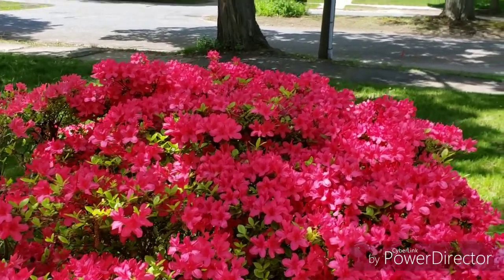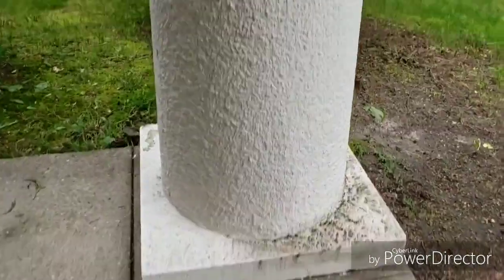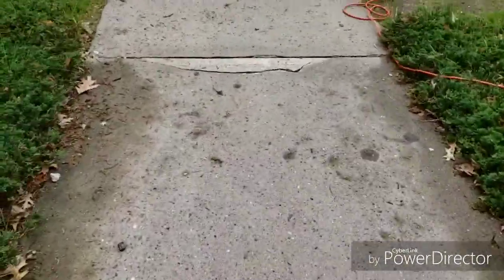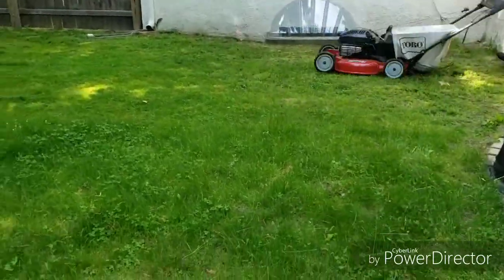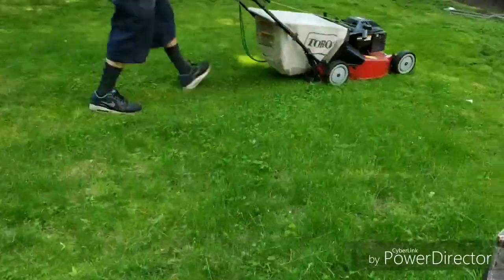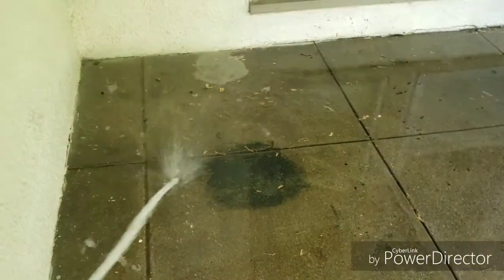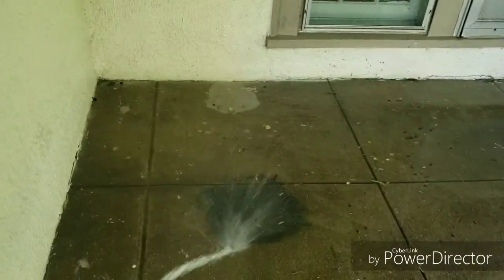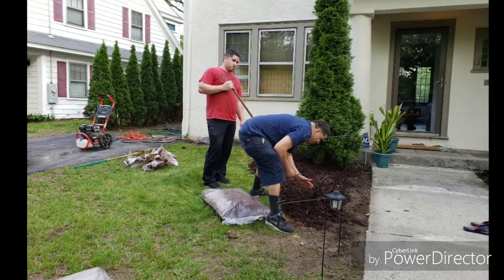MY MESSY YARD BEFORE & AFTER. WHAT A DIFFERENCE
Watch while we transform our dirty front lawn into this beautiful piece of property.